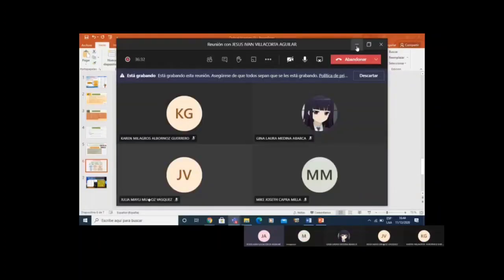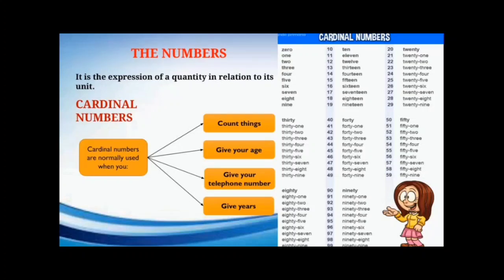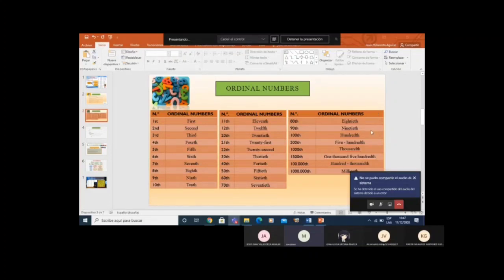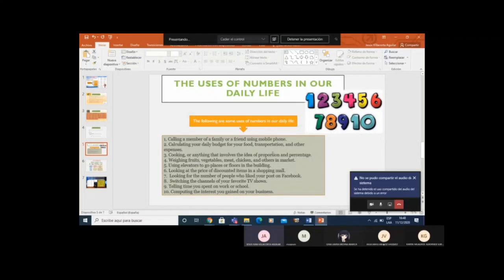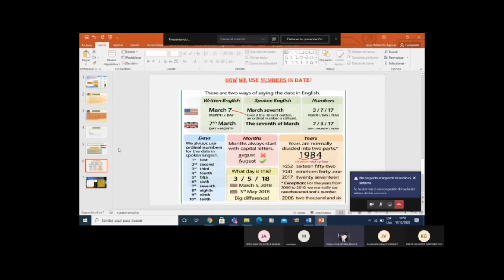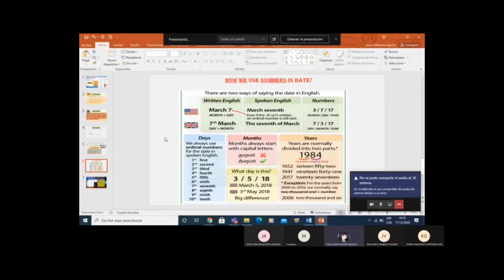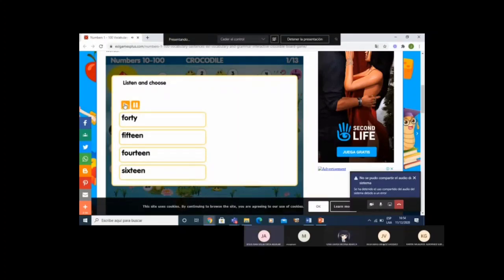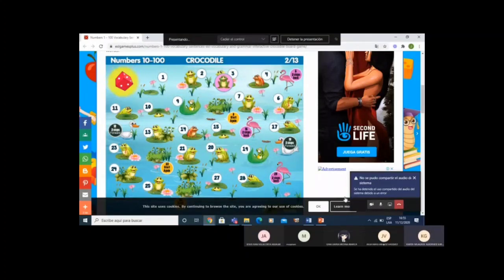NUMBERS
Grupo 2